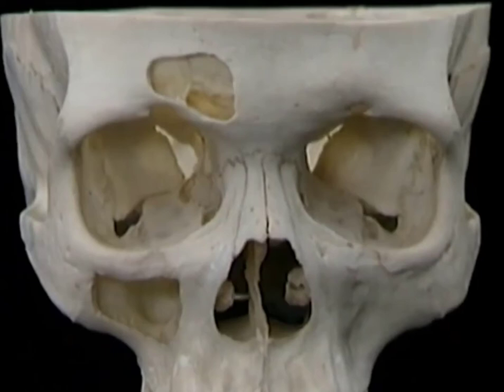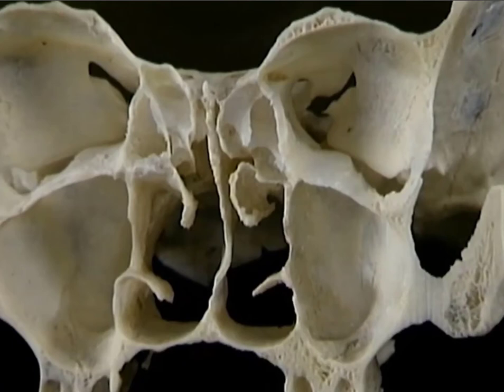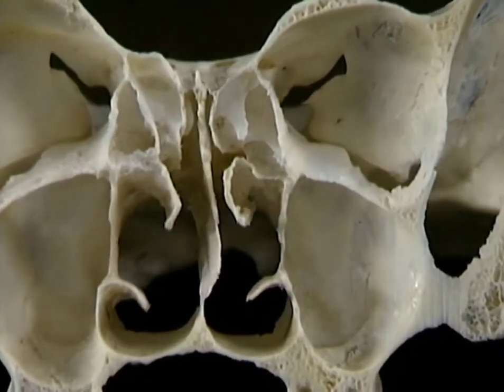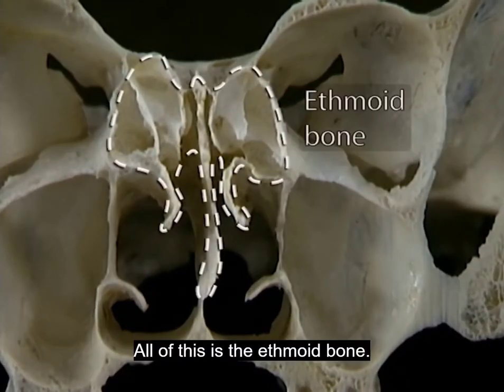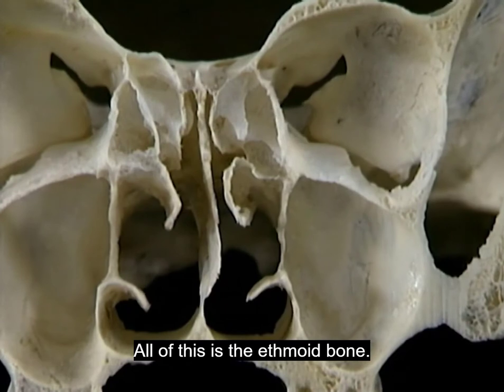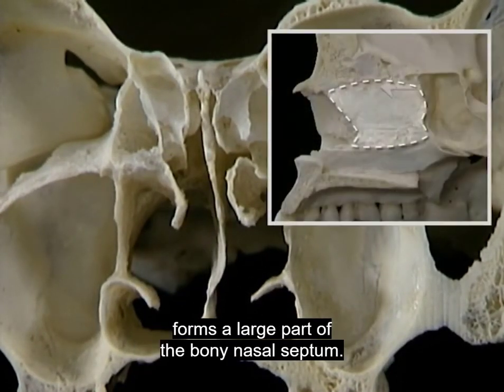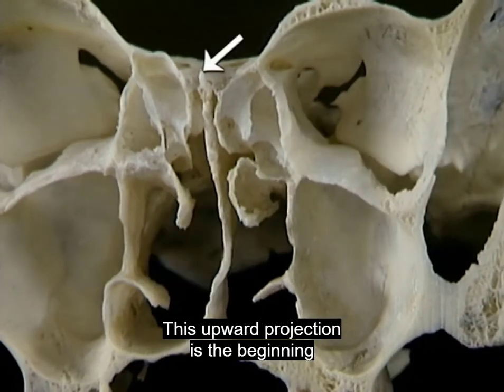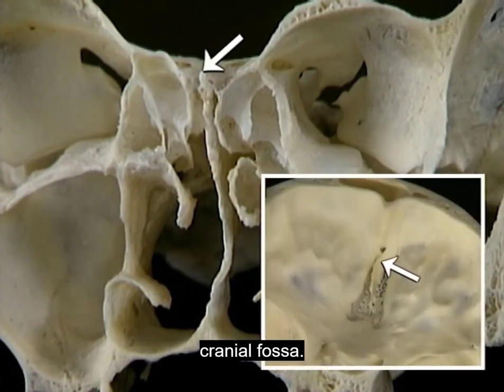ANATOMIE FMPM DISS. DES SINUS PARANASAUX